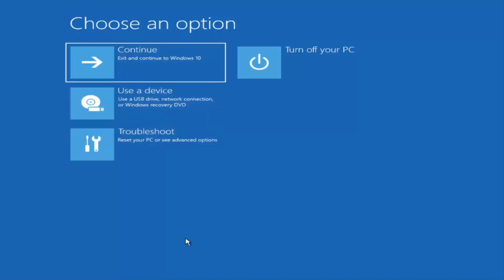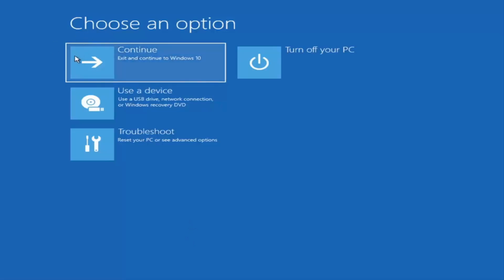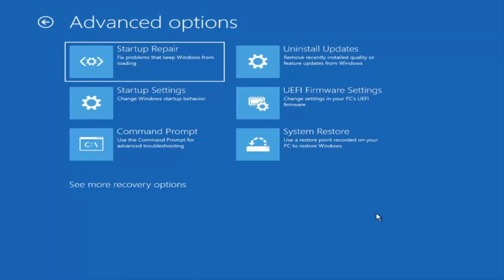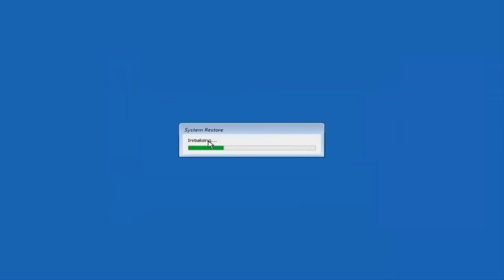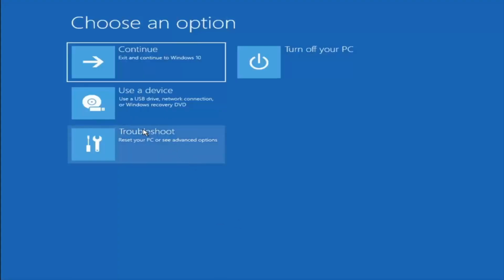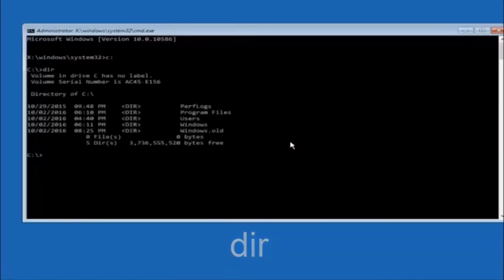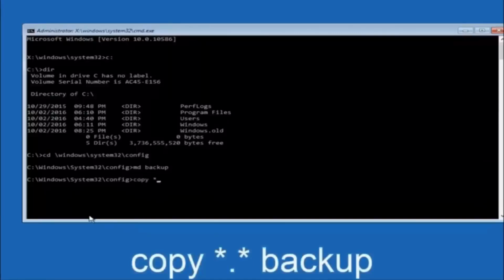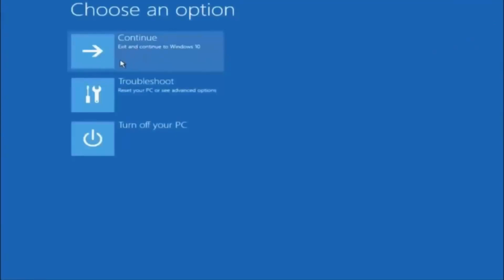Dell Vostro 3500 - How To Fix Black Screen (But Turns On) [Solution]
If your Dell Vostro 3500 is experiencing a black screen while still turning on, this video explores the topic and discusses the common symptoms associated with this display issue. A laptop that powers on but does not show an image can be caused by different hardware or software-related factors. This tutorial is designed for users searching for Dell Vostro 3500 black screen troubleshooting, display problems, and startup issue information. It provides helpful context about the problem without walking through the repair or troubleshooting process.

This tutorial focuses on the Dell Vostro 3500 black screen issue and is useful for viewers researching why their laptop powers on without showing anything on the display. It discusses common no display symptoms, startup concerns, and screen-related problems that may affect the Dell Vostro 3500. Whether the laptop appears to run normally while the screen remains blank or the display does not appear during startup, this video covers the topic in an informative way. It is a helpful resource for anyone looking to understand Dell Vostro 3500 display issues and black screen symptoms.